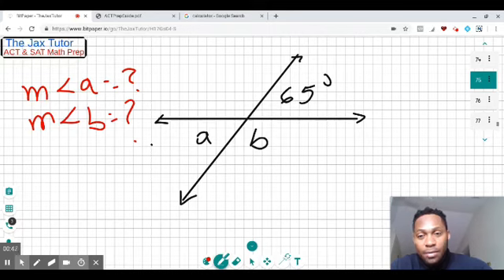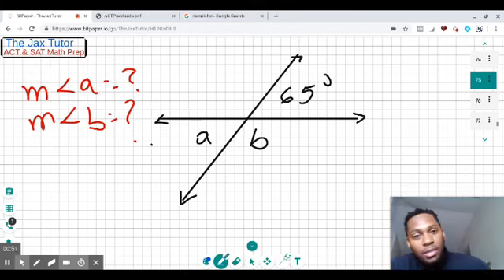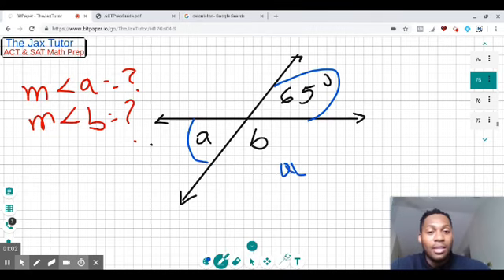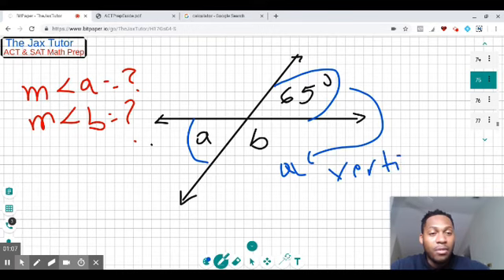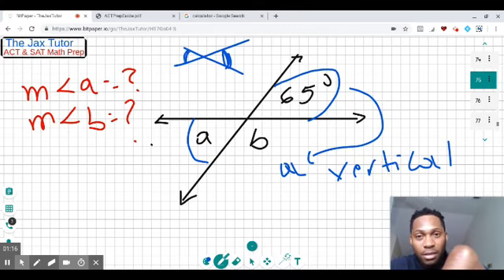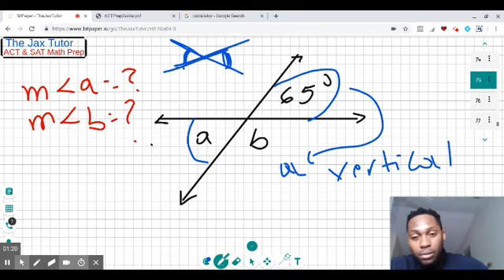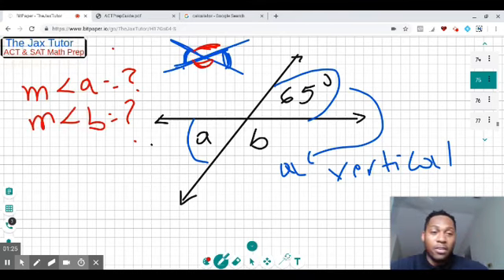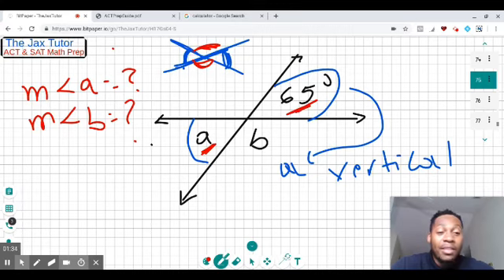How to identify vertical angles...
In this short video we explain how to identify vertical angles...
For over 1215 ACT and SAT Math test prep videos follow us below
Facebook is where we post most of our updates and events plus enjoy daily math video to help you with any math concept.

On Instagram we digest difficult concept in 1 minute or less

Twitter is where we emphasize specific math concept in less than 46 seconds

YouTube is where we post videos that explains in great details difficult math concepts

The Jax Tutor is also on TikTok just search @TheJaxTutor on TikTok and enjoy math in very short and digestible form.